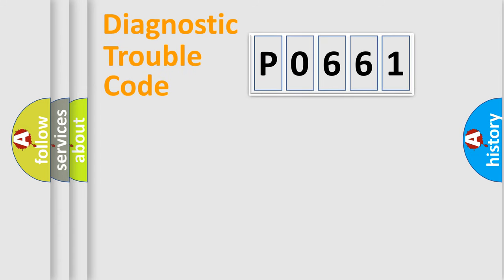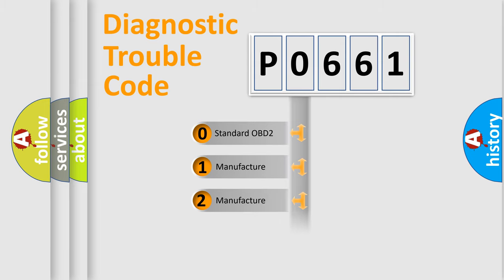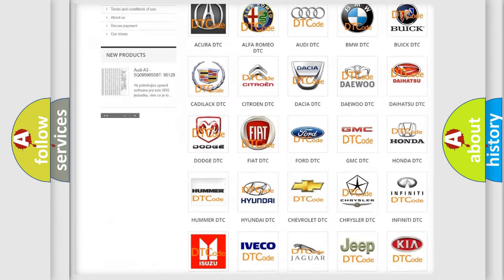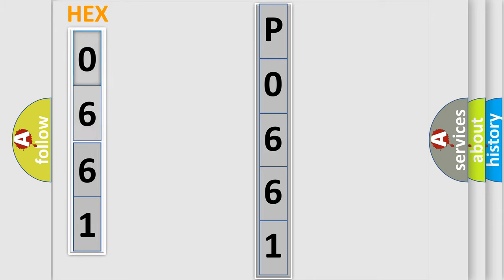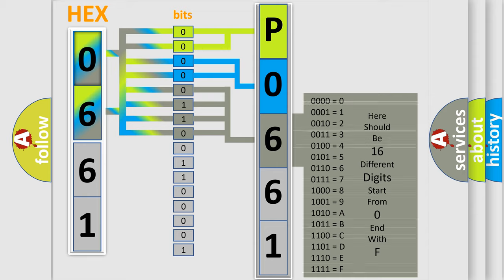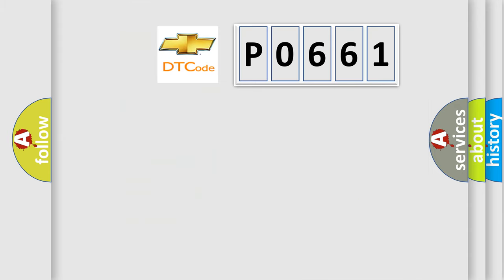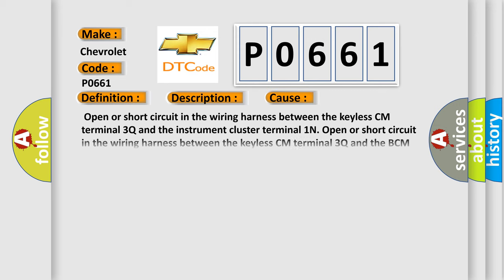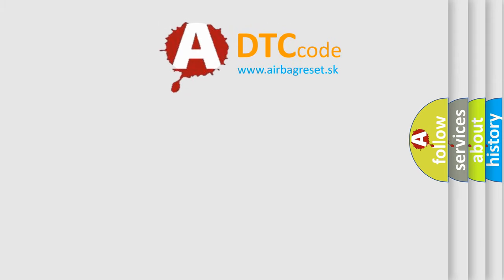DTC Chevrolet P0661 Short Explanation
Contents:
0:21 Basic DTC analysis according to OBD2 protocol standard.
1:48 Insight into programming
2:58 A diagnostically understandable description of the Diagnostic Trouble Code
3:05 Basic error definition

Make:
Chevrolet
Code:
P0661
Definition:
Communication Failure Between Instrument Cluster and Keyless CM
Description:
The instrument cluster cannot receive signal from the keyless CM
Cause:
 Open or short circuit in the wiring harness between the keyless CM terminal 3Q and the instrument cluster terminal 1N. Open or short circuit in the wiring harness between the keyless CM terminal 3Q and the BCM terminal 3B. Keyless CM malfunction. BCM malfunction Instrument cluster malfunction. Poor connection at connectors (female terminal)